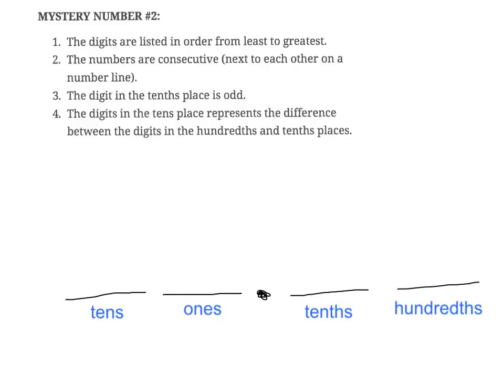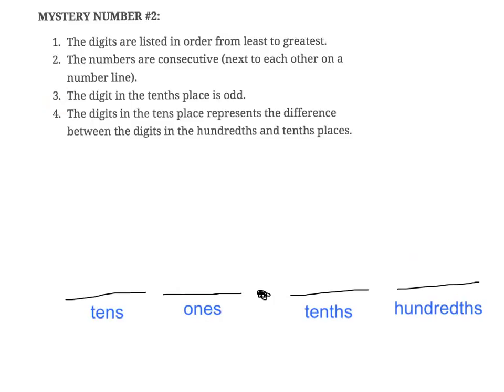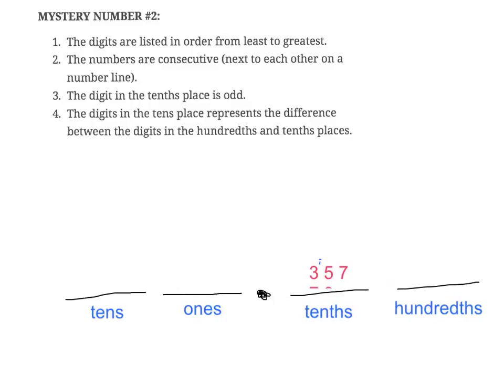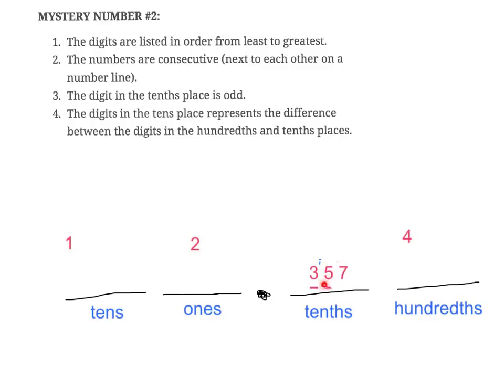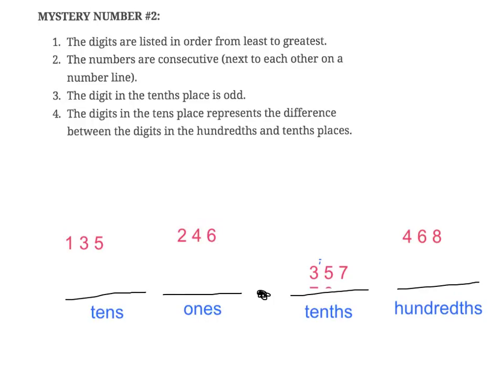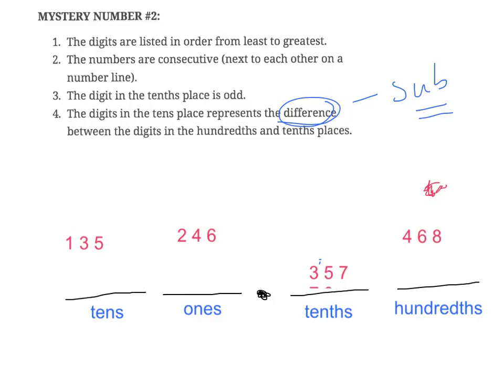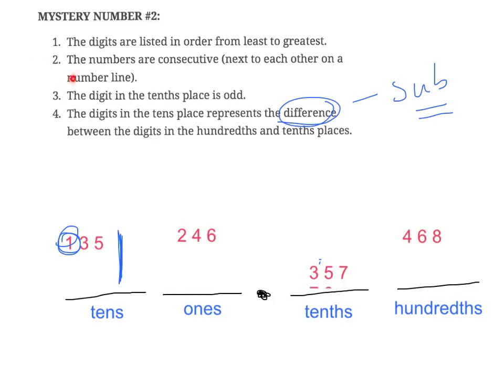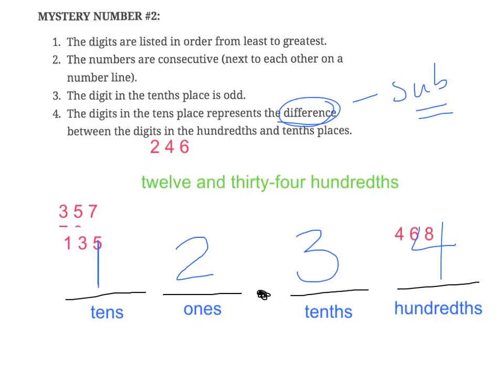Mystery Number #2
A solution to the mystery number #2 problem presented in class.